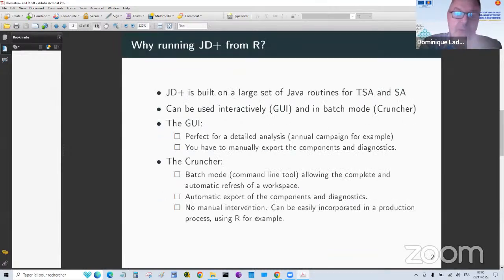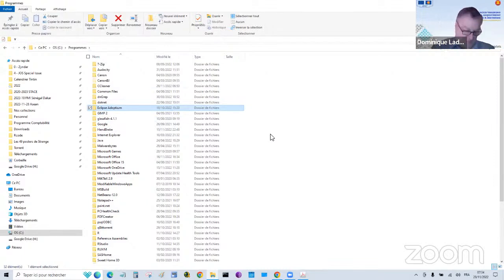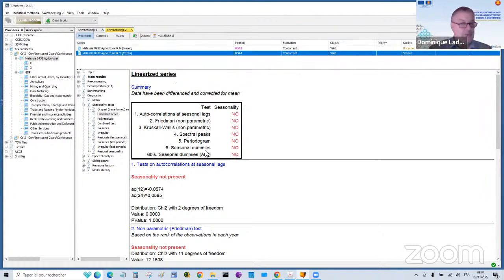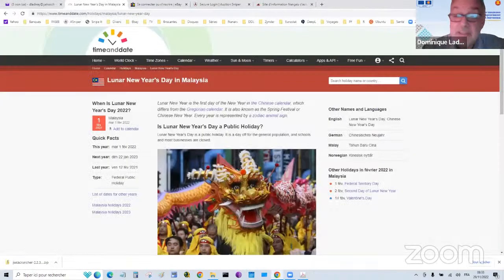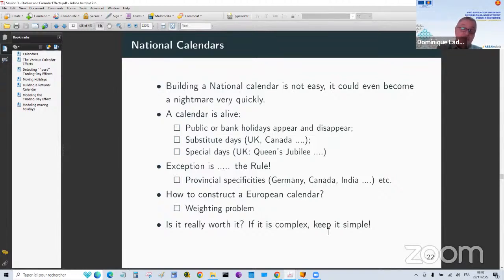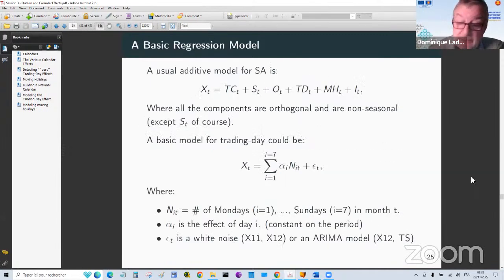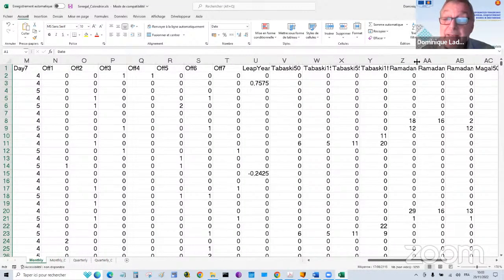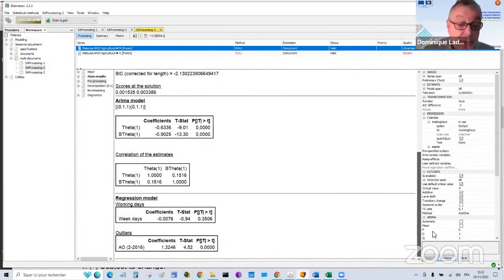Day 2 - Advance Training on Seasonal Adjustment Using R Method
The training is a continuation of the basic training conducted in August 2021, the main objective of this training is to strengthen ASEAN Member States (AMS) and ASEANstats’ capacity in carrying out seasonal adjustment to time series data by utilizing advanced techniques using the JDemetra+ and R software, for dealing mainly with monthly time series data.

The training is organized by ARISE Plus project in collaboration with ASEANstats, and participated by 10 ASEAN Member States.